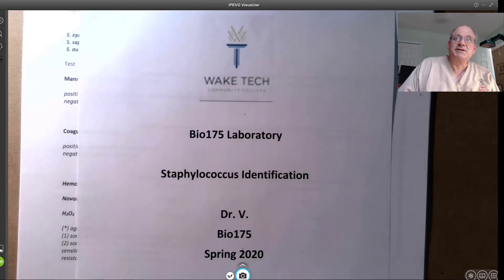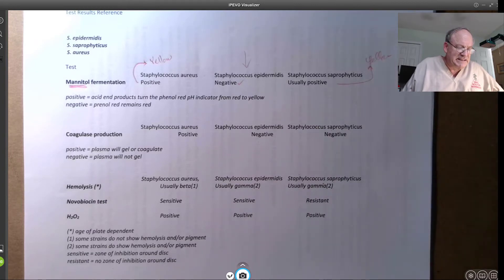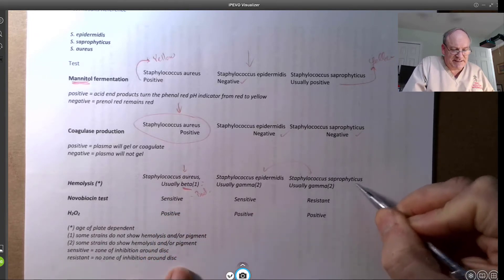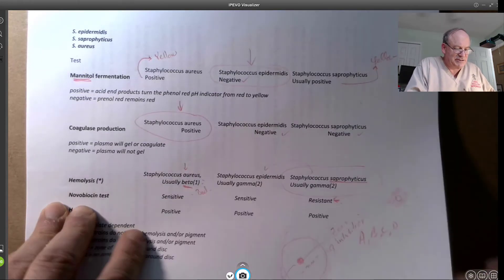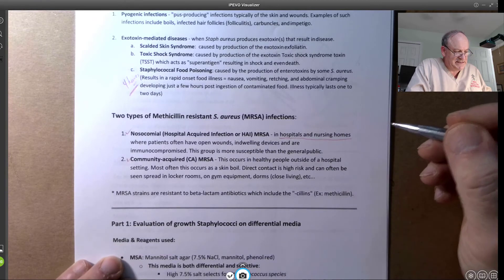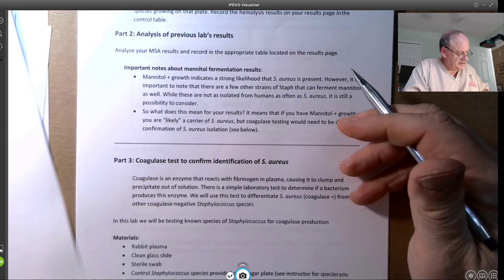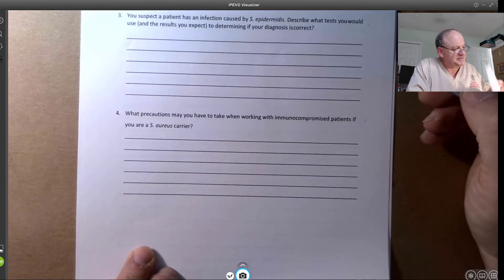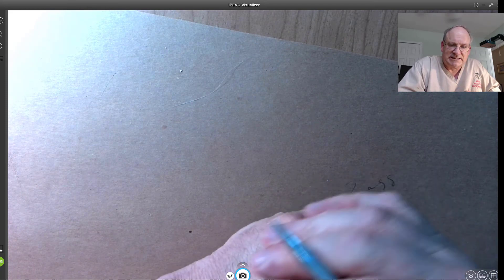Staphlyococcus Lab Discussion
WTCC Lab Discussions Series Bio175